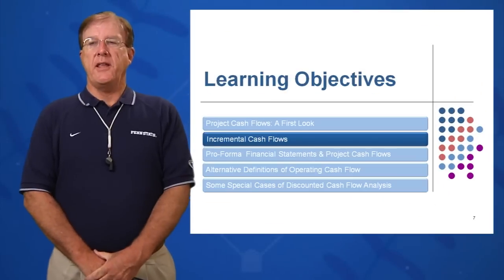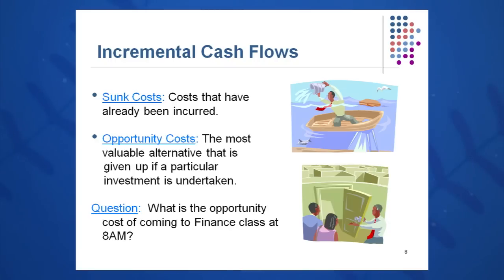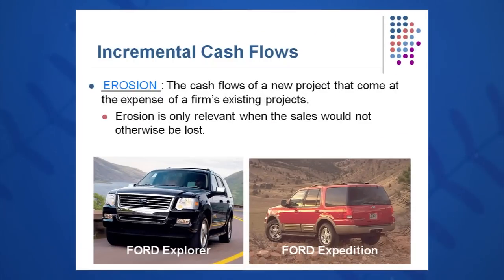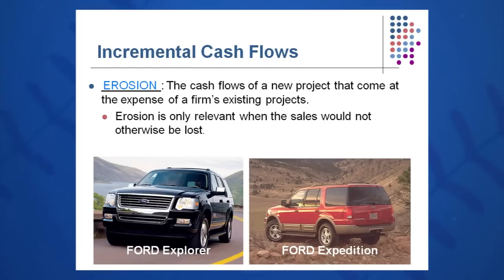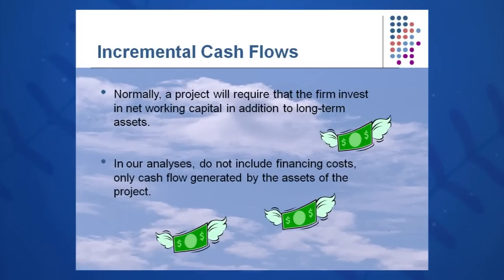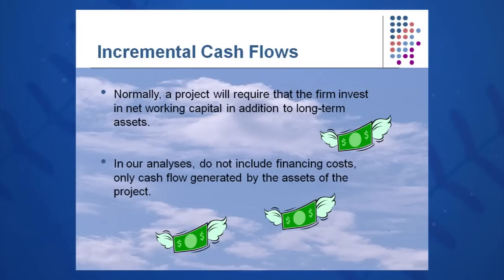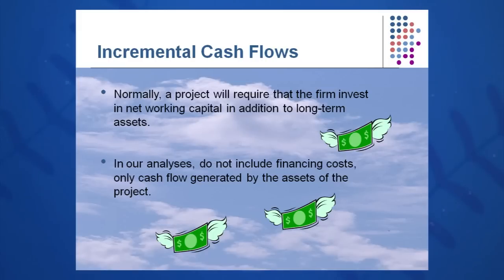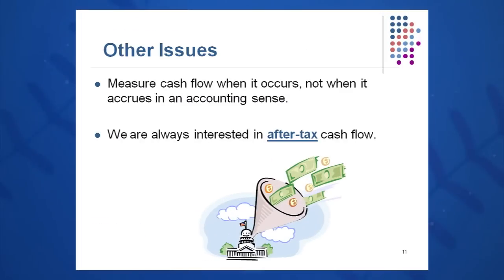Session 10: Objective 2 - Incremental Cash Flows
Chapter 10: Making Capital Investment Decisions

Objective 2- Key Concepts:
Incremental Cash Flows
Sunk Costs (Ignore)
Opportunity Costs (Include)
Erosion (Include)
After-Tax Cash Flows